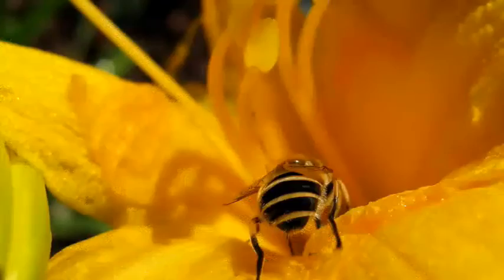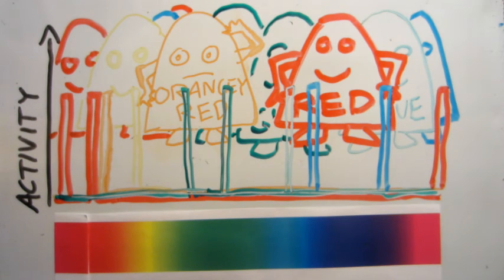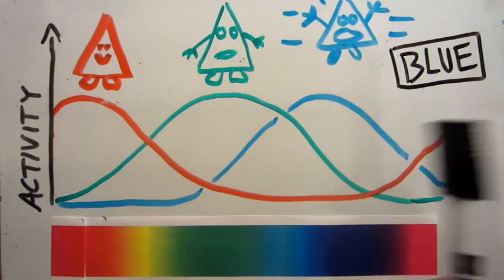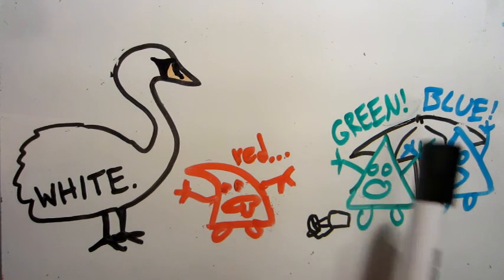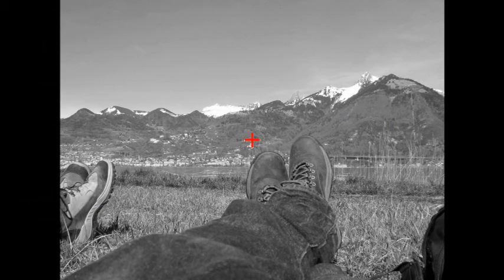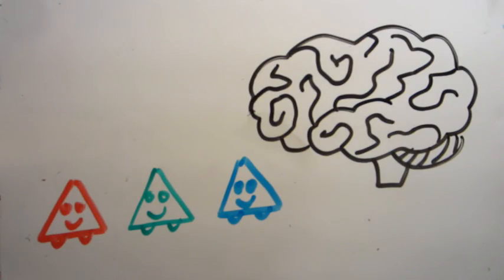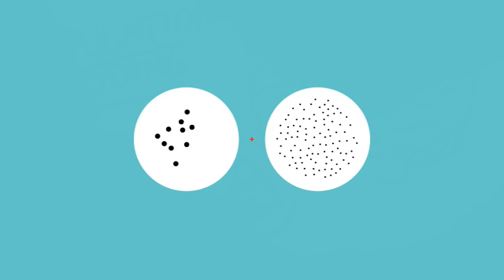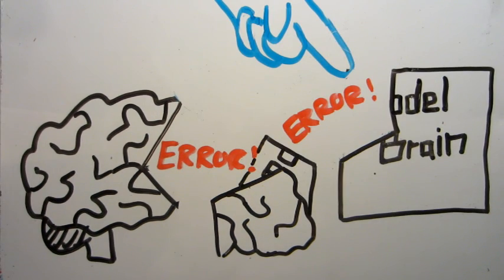Brain Awareness Video Contest: How Powerful Illusions Reveal Coding In Your Brain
Your eyes can play tricks on you, and visual illusions take advantage of these glitches in our perception. Studying these glitches can tell us a lot about how brain cells code for things like color or motion, as shown in this video by Stanford University graduate student Guillaume Riesen. The video took second place in the 2015 Brain Awareness Video Contest.